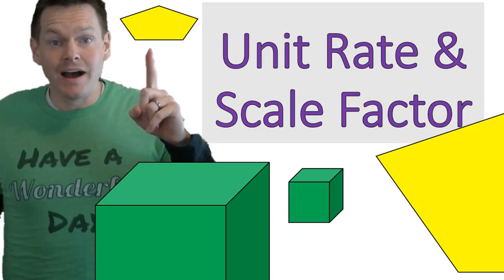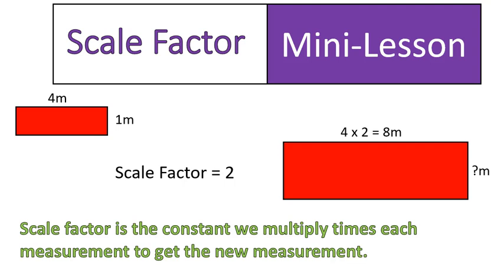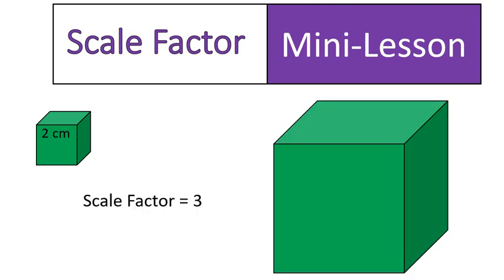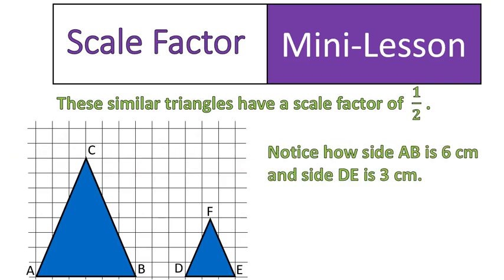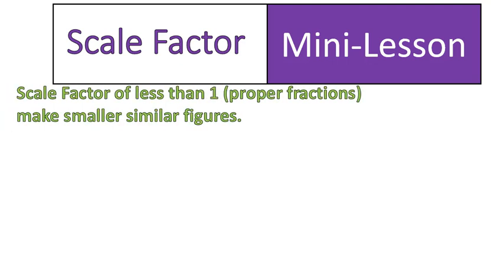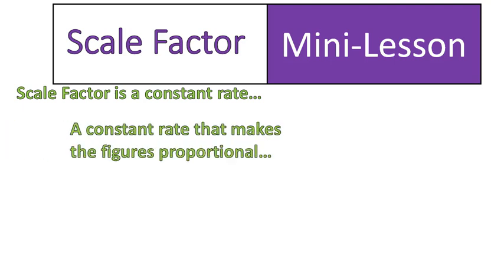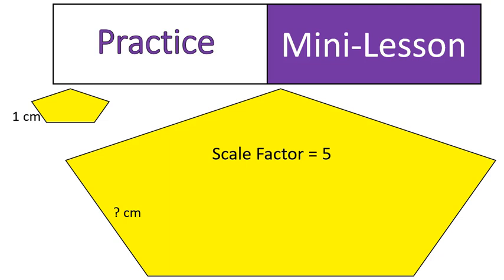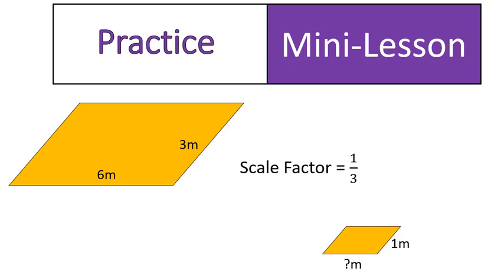Unit Rate as the Scale Factor: Eureka Math Help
In this video I show scale factor as a unit rate, and constant of proportionality. I show examples of using the scale factor to calculate missing side measurements when the scale is greater than 1 and less than 1.

This can also be used as a supplemental resource for Eureka Grade 7 Mathematics: Module 1: Topic D: Unit Rate as the Scale Factor.